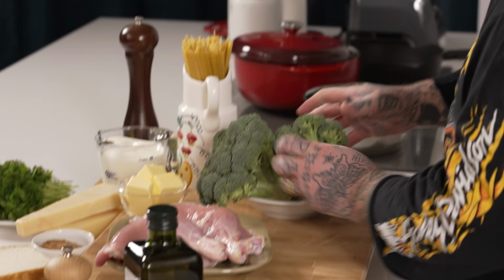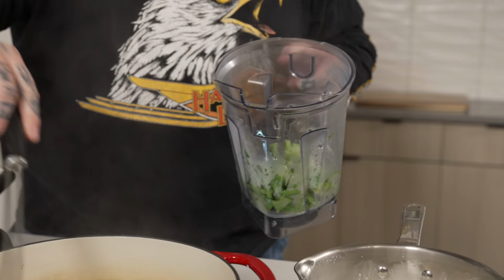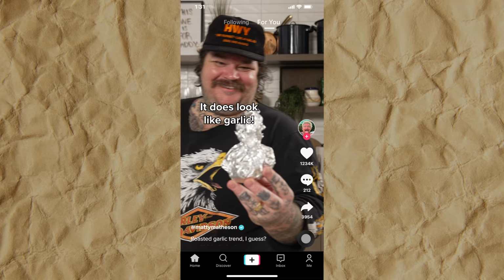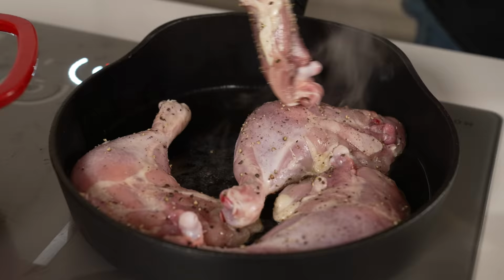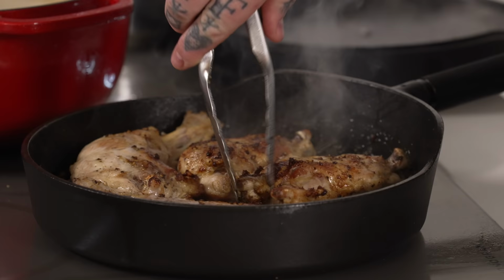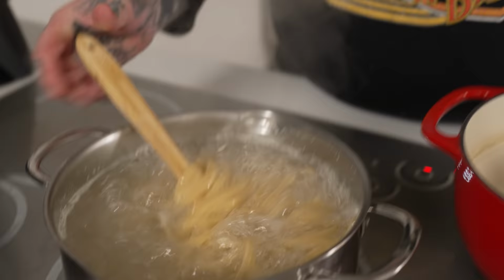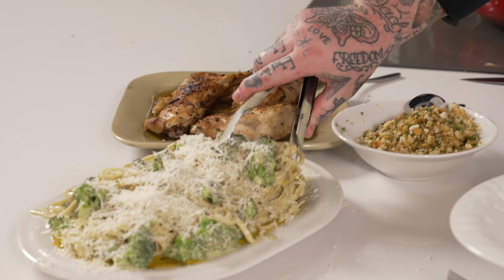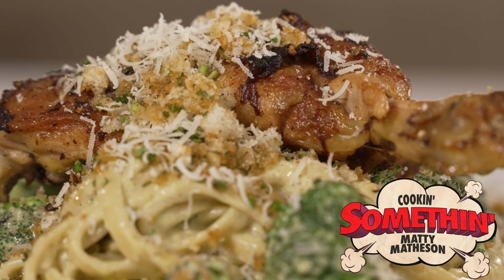Broccoli Chicken Alfredo | Cookin' Somethin' w/ Matty Matheson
AM I BACK IN COLLEGE AM I SWIMMING IN THE ALFREDO RIVER STRAIGHT INTO YOUR MOUTH HOLE?! BROCOLLI CHICKEN FETTUCINE ALFREDO WITH GREMOLATA ITS CHEESY CREAMY COOKIN' SOMETHIN'  SLURP IT UP FREAKS

INGREDIENTS
Broccoli Florets
2 cups Cream
Parmesan Cheese, grated
Olive Oil
Pepper
Salt
Nutmeg
Curly Parsley
4 Slices of White Bread
4 Chicken Thighs
Garlic cloves
Butter
Fettuccine Pasta

COOKING METHOD:
1. Cut broccoli heads into individual florets. Chop up leftover stems and place into boiled water seasoned with salt. Cook until easily pierced with a fork.
2. Bring cream up to a warm temperature over medium heat.
3. Grate parmesan cheese.
4. Add cooked broccoli, cream (barely covering the broccoli), cheese, 3-4 Tbsp olive oil, a pinch of nutmeg, curly parsley, and fresh cracked pepper and salt to a blender.  While blending slowly stream in hot water until emulsified and creamy.
5. Add 3-4 heads of garlic to aluminum foil and cover with olive oil and salt. Wrap tightly and place onto a rimmed baking sheet.
6. On the same rimmed baking sheet, drizzle olive oil over bread slices with salt and pepper. Place into a preheated 350F oven and toast bread until golden brown on both sides. Smoosh/Spread roasted garlic across the bread. Stack bread and finely chop. Mix in finely chopped parsley with salt, pepper, and garlic oil until combined.
7. In a cast-iron skillet over medium heat, coat the pan with olive oil. Season both sides of the chicken thighs with salt and pepper.
8. Cook chicken skin side down over medium-high heat for 7-8 minutes per side. Optionally add cloves of garlic and butter.
9. Boil fettuccine pasta in salted water until al dente. Add in the broccoli heads and cook for 1 minute.
10. Strain the pasta and broccoli then add to a large pan. Pour in the alfredo sauce, a glug of olive oil, fresh cracked pepper, couple knobs of butter, and stir together.
11. Plate and top grated parmesan and gremolata. Enjoy!